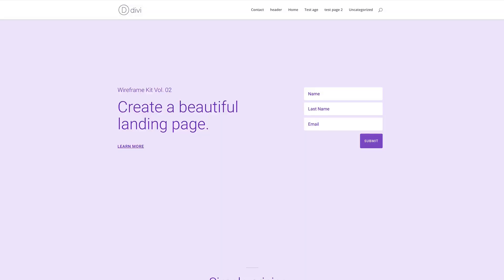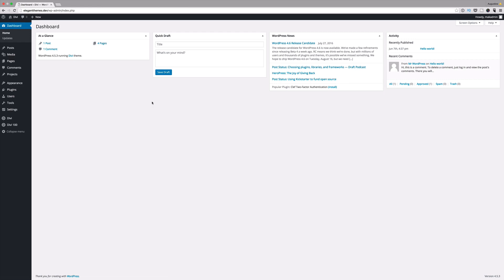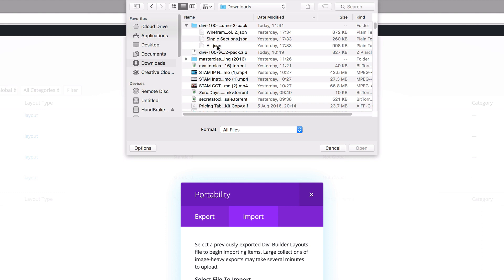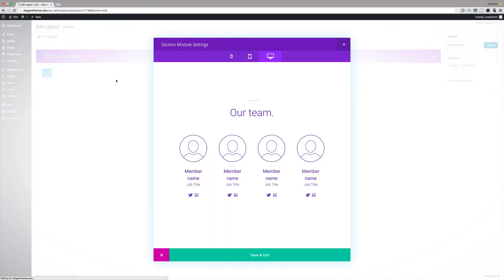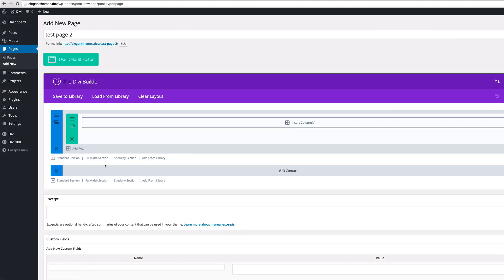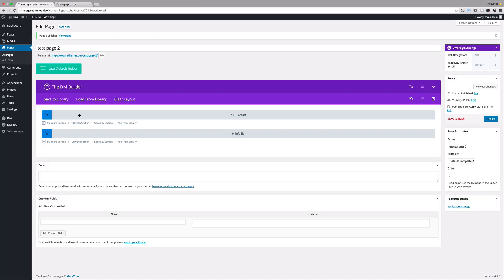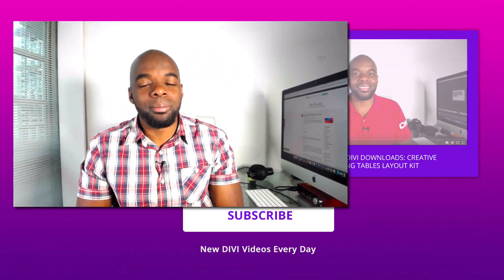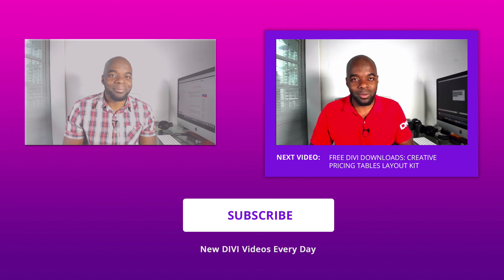How to download and use Divi's Wireframe UI kit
Divi 100. In this video, I show you how to download and use Divi's Wireframe UI kit to create high fidelity wireframes to prototype your website before you go into full development.